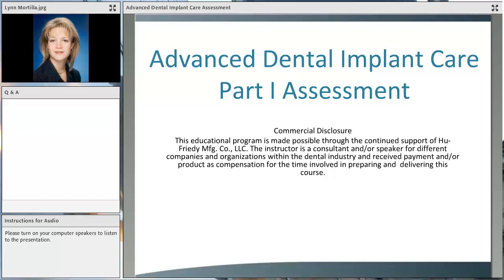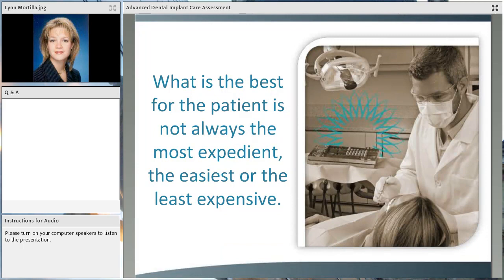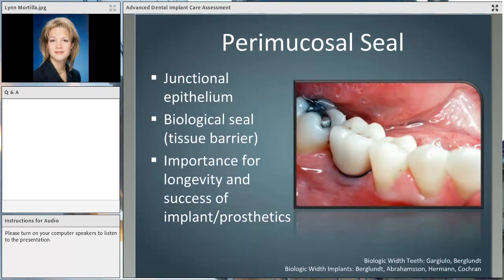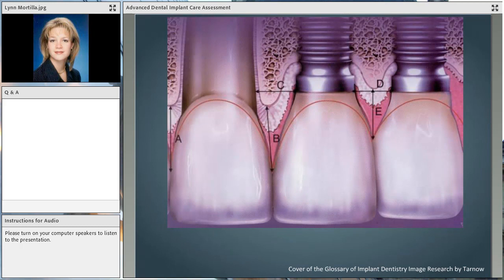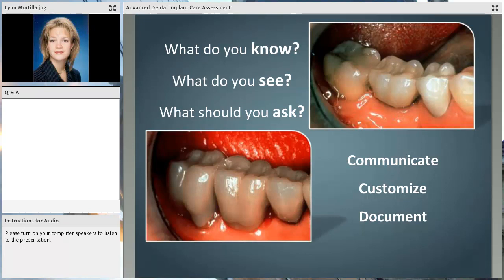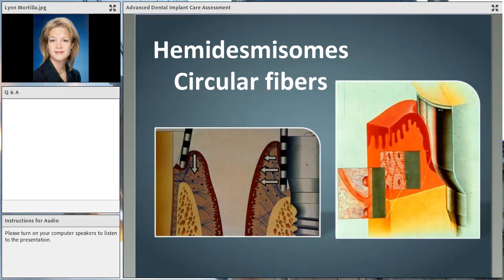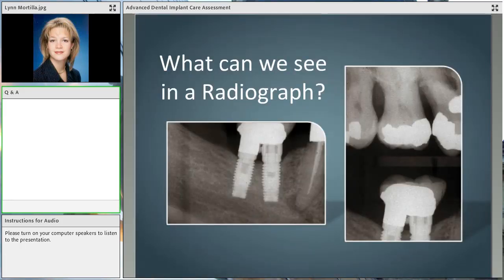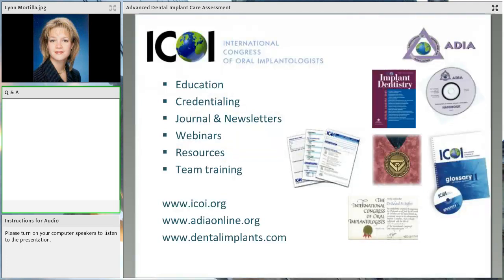Advanced Dental Implant Care Concepts 1